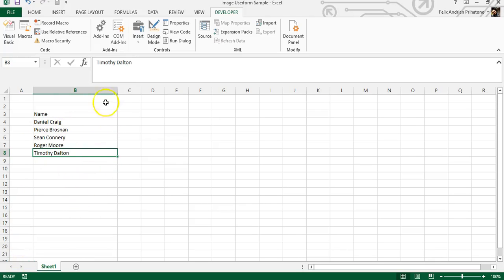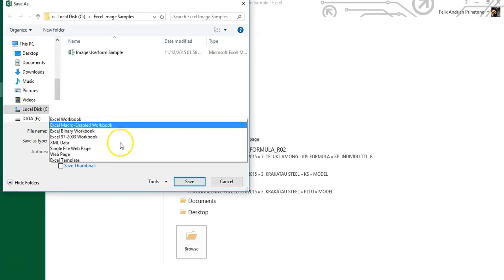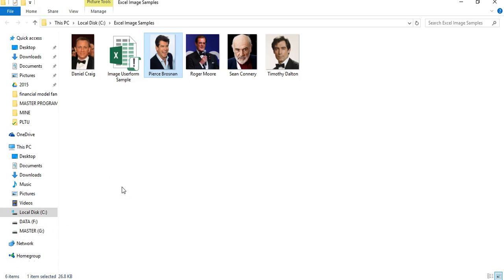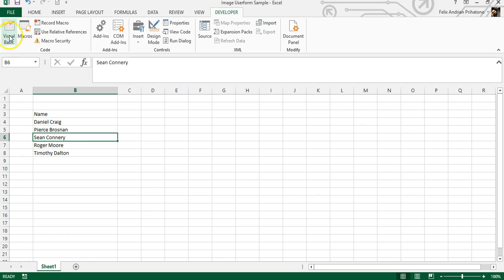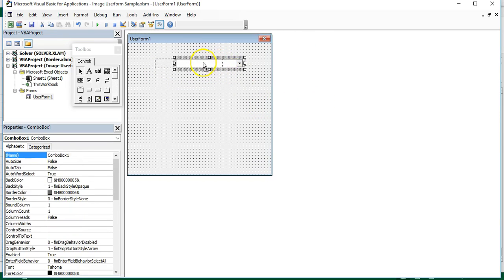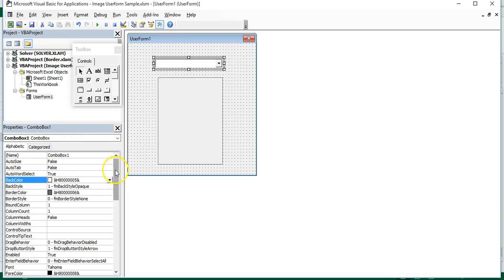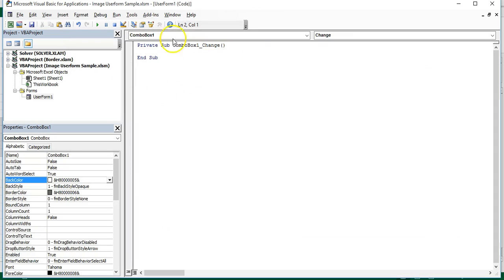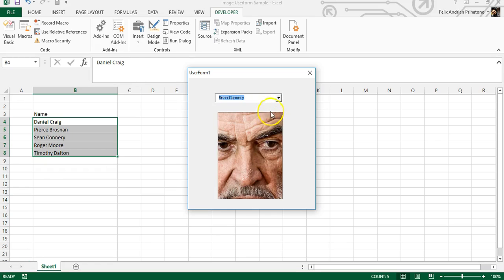[VBA] How to Load Images into Userform using Image Control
This video will show you how to load particular images files into userform using combobox and image control.